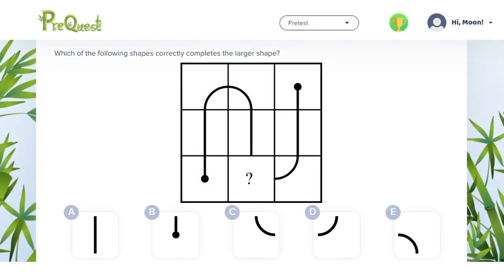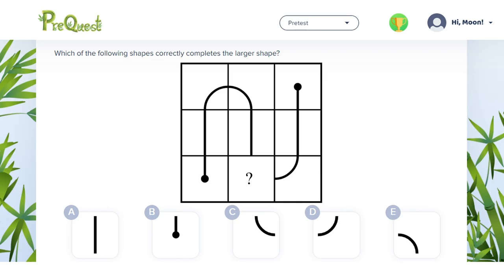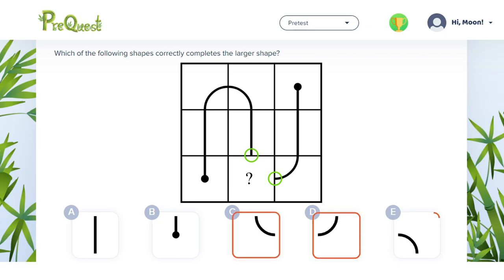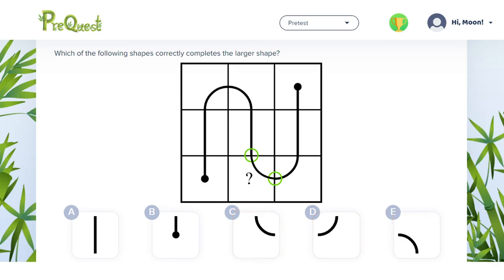Understanding non-verbal reasoning- completing squares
This short lesson from the Pre-Quest.com team will show you how to tackle non-verbal reasoning questions. Follow our steps to ISEB, GL and UKISET success!